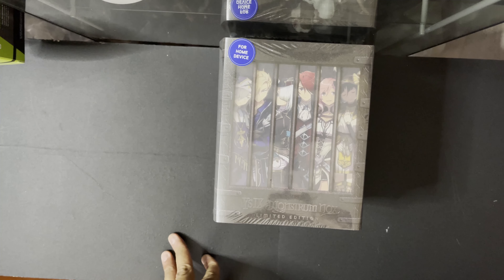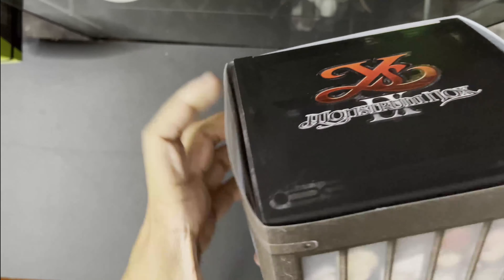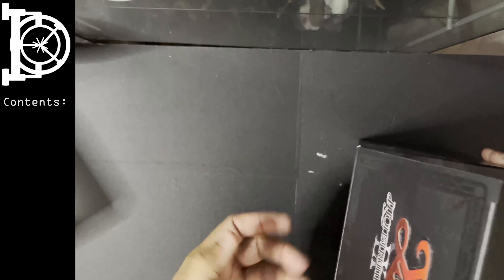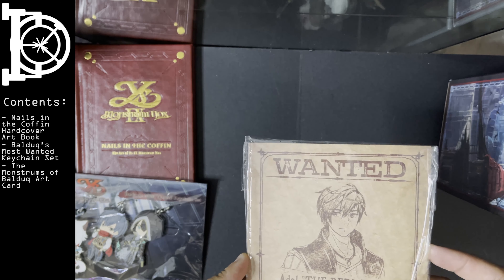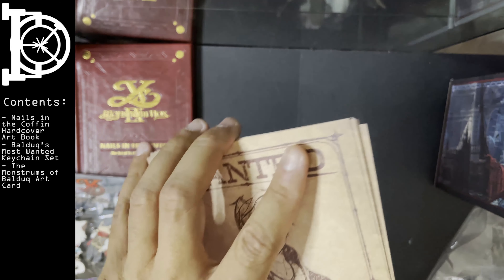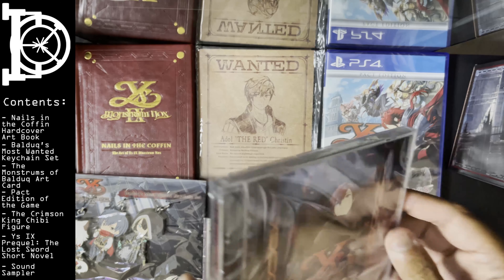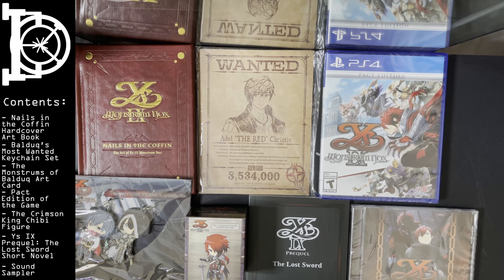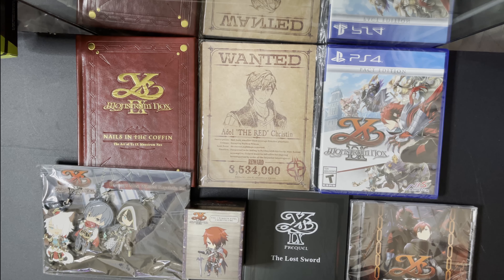Collector's Vault: Y's IX Monstrum Nox Limited Edition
Unboxing and Review of the Ys IX Monstrum Nox Limited Edition